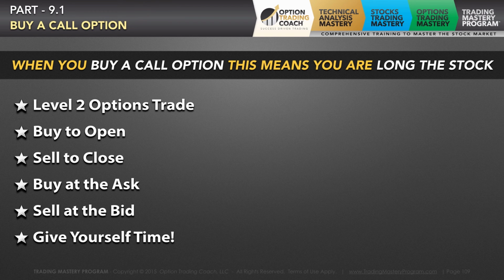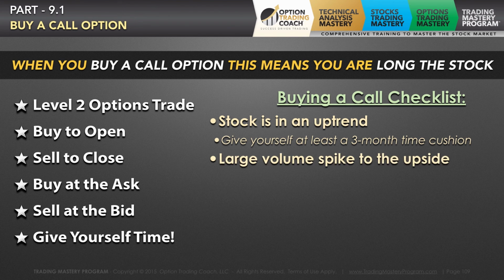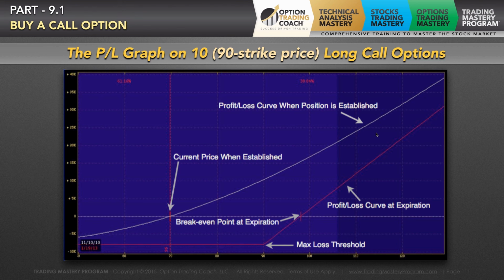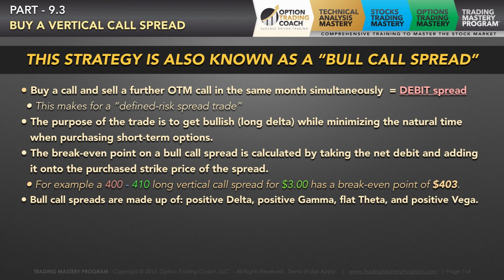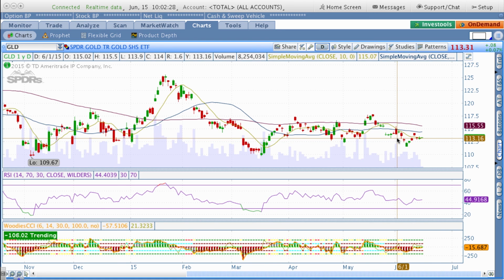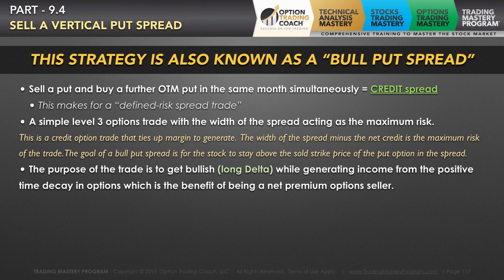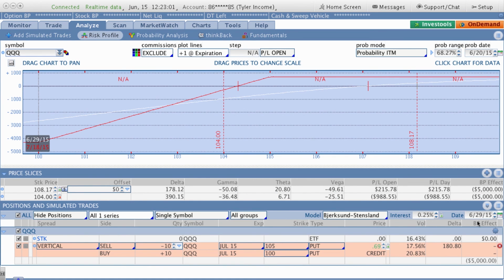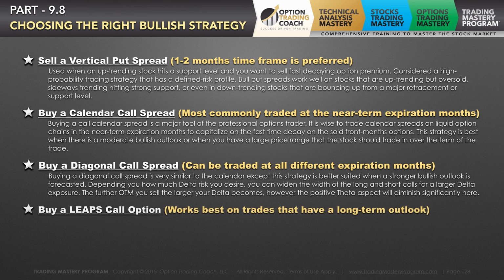Bullish Options Trading Strategies [Mastery Series - Part 9 of 12]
This is the extended preview of Module 9: Bullish Options Trading Strategies - out of the Trading Mastery Program. This video gives you a quick overview and insight into several of the different bullish options trading strategies covered in the the ninth module of this comprehensive course.

Options trading is a very powerful and effective method that can help increase your odds for consistent success in the Stock Market while reducing risk and creating more opportunities to set yourself up to win.

This module is going to teach you about many of the different options trading strategies that work in a rising bull market. You will learn how to buy a call, sell a naked put, buy a vertical call spread, sell a vertical put spread, buy an out-of-the-money call calendar spread, buy a call diagonal spread, and buy a LEAPS call option. To further teach these concepts, there is live trading throughout this module and you will leave with a strong understanding on what is involved in choosing the right bullish strategy.